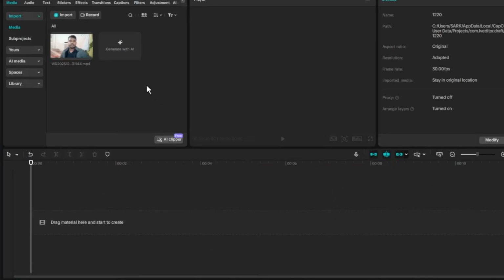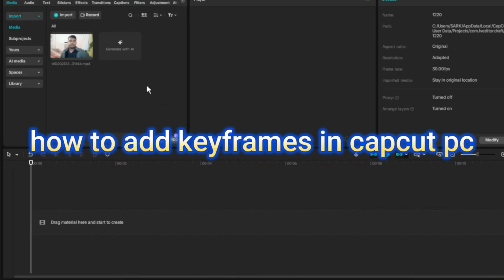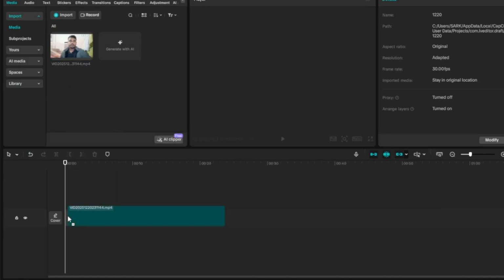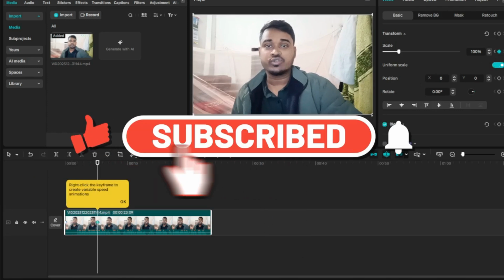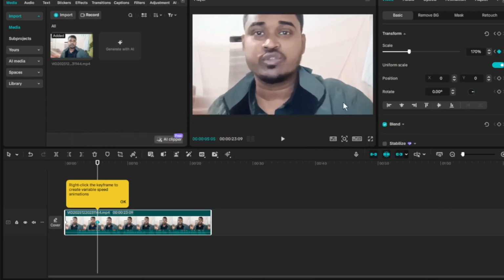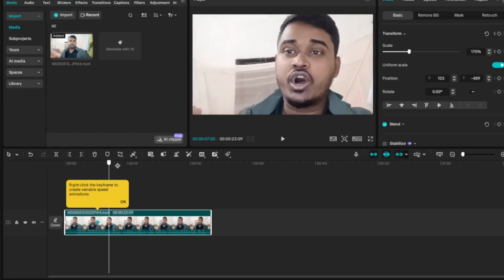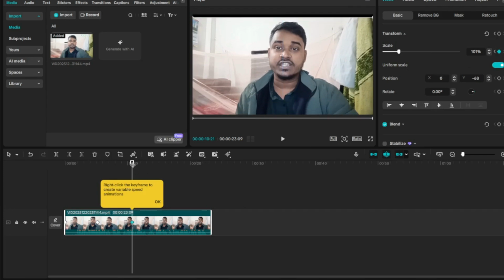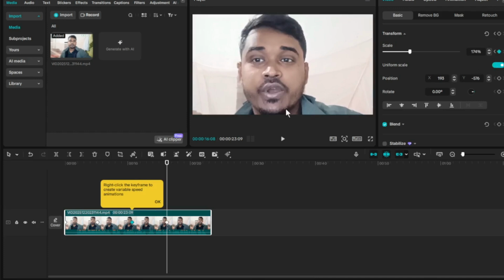How to Add Keyframes in CapCut PC – Beginner Friendly Guide!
Hello, Want to learn how to add keyframes in CapCut PC step by step?
In this beginner-friendly guide, I’ll show you how to use keyframes to create smooth animations, zoom effects, motion, and professional transitions in CapCut PC.

This tutorial is explained in a simple and practical way, so even if you’re new to video editing, you can follow easily. You’ll learn what keyframes are, how to add and remove keyframes, and how to use them for zoom in/out, movement, rotation, and smooth motion effects.

If you are a beginner, YouTuber, or content creator, this video will help you level up your edits using CapCut PC (100% free) — no advanced skills required.

👉 Watch till the end to fully understand how to add keyframes in CapCut PC and make your videos more dynamic and professional.